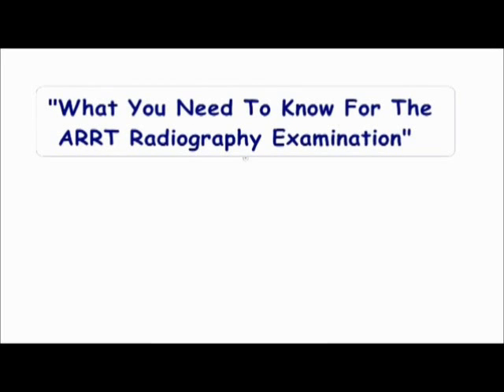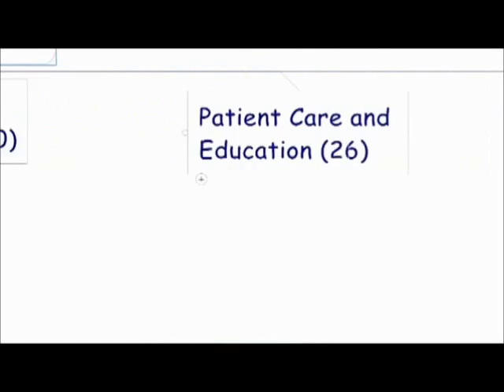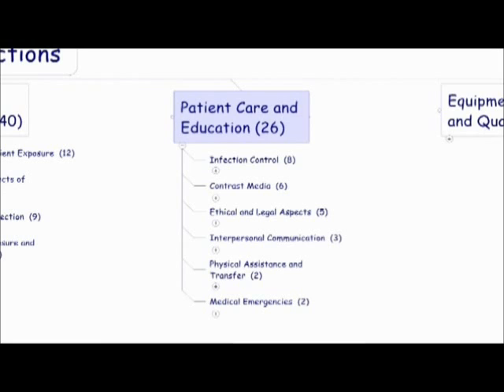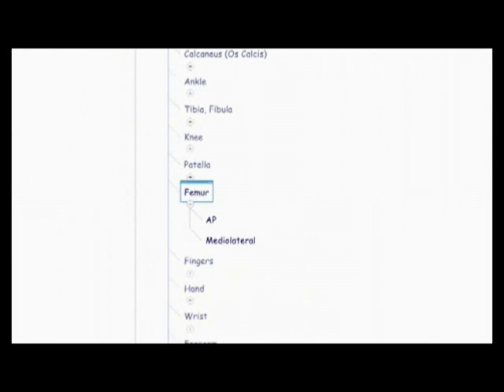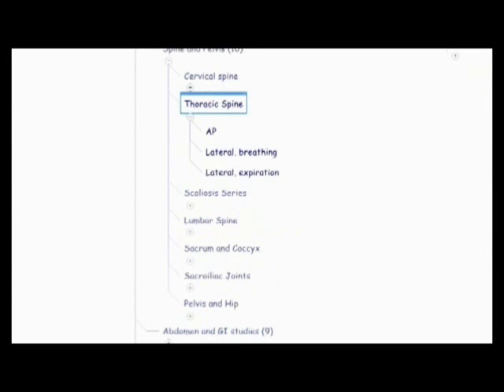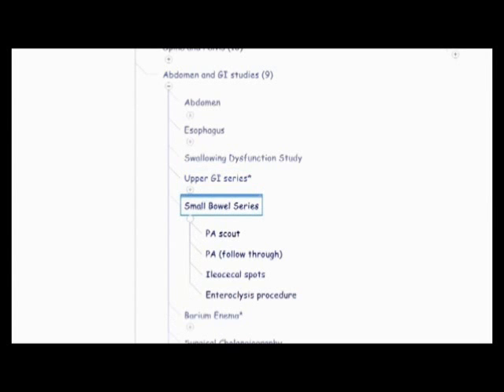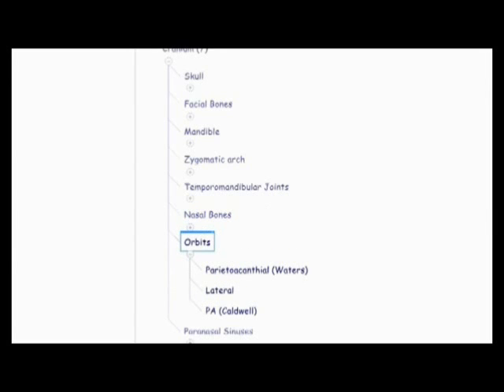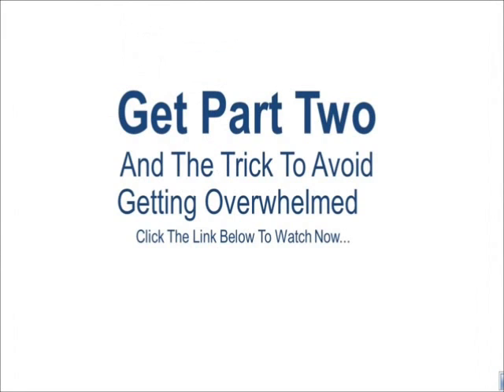Radiography Examination: "What You Need To Know For The ARRT Radiography Exam" Part 1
Find out what's covered the ARRT radiography exam from the big picture down to the details. The 5 main sections, sub sections, and how many questions are from each of those categories.  That way you know exactly what to study for and what NOT to study for and save a lot of time.  Also a mental trick to avoid being overwhelmed. (Part 1)

to watch the video "3 Keys To Pass The Radiography Registry With Ease."